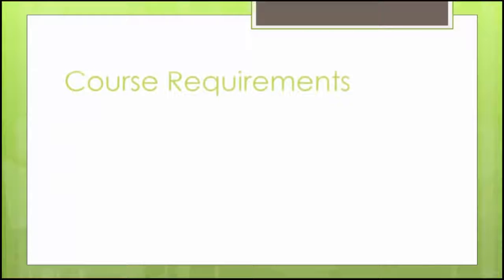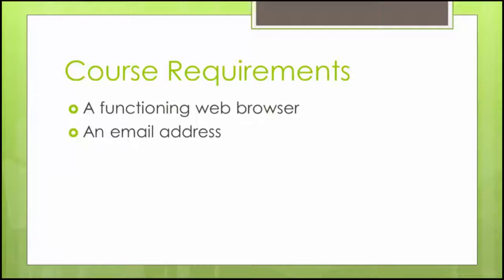Learn how to build MailChimp Email List and do email Marketing | Full Tutorial | Learnfly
Free MailChimp email marketing: MailChimp campaigns, list building, autoresponder mailing automation + A/B split testing

In this course  we’ll walk you through:

👉Create a Mail Chimp account, build your first mailing list, and mount your first email campaign.
👉Learn simple ways to advertise your mailing list.
👉Receive guidance on building a business around your mailing lists.

Learnfly channel is about trending online courses & certifications that create new possibilities for people and organizations everywhere by connecting them to the knowledge and skills they need to succeed in a changing world. We cover lots of amazing courses in various topics like Web Development Courses, Programming Courses, Digital Marketing Courses, IT Courses, Business Courses, Finance Courses, and much more.

Learnfly Top Selling Self Learning Courses & Topics

Learnfly Top Selling Official Certifications